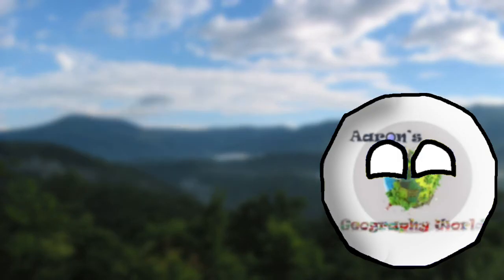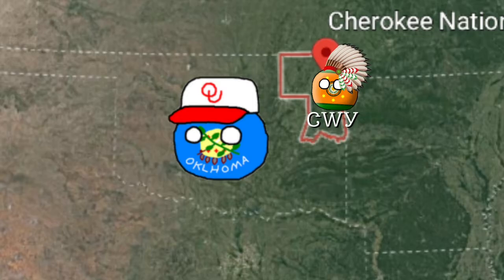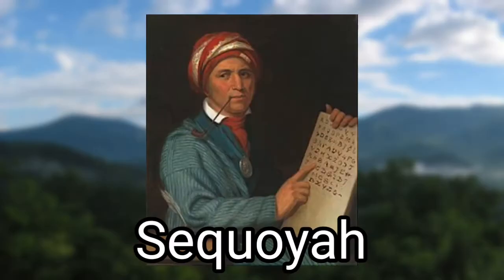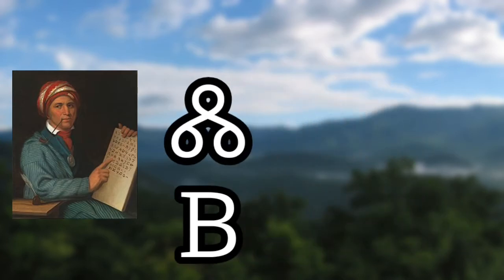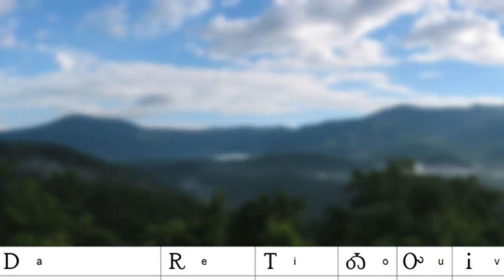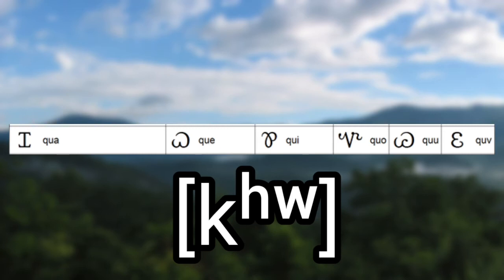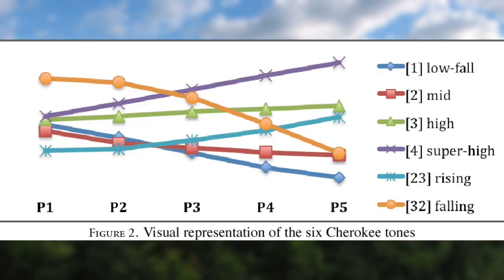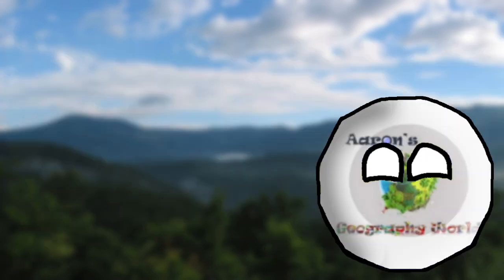The Cherokee Syllabary Explained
This video explains the Cherokee Syllabary a writing system used by the Cherokee people

Stay Safe! 🇺🇸🇺🇸